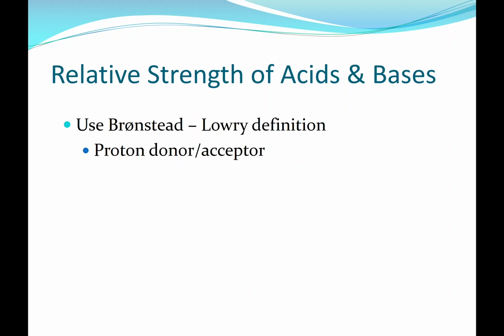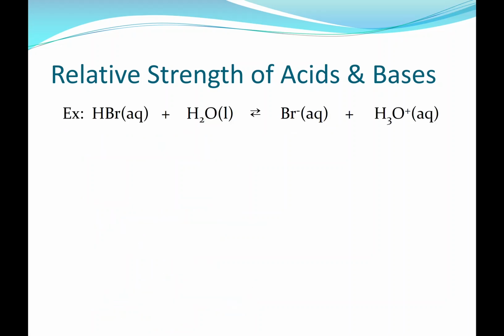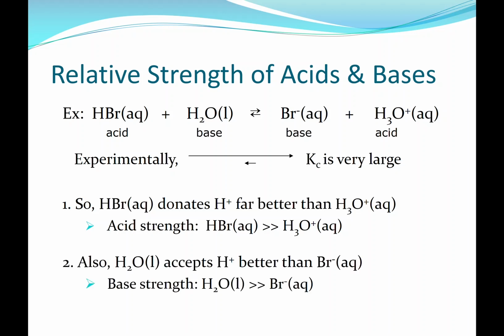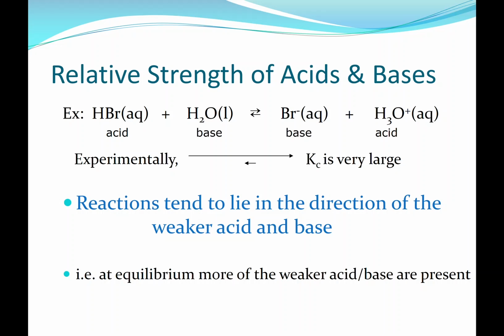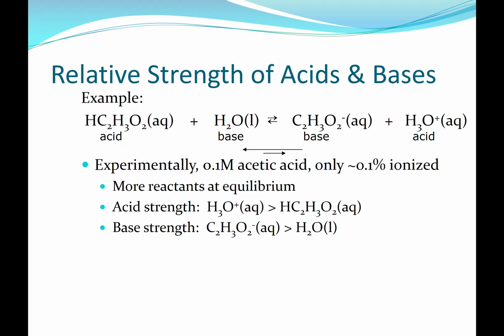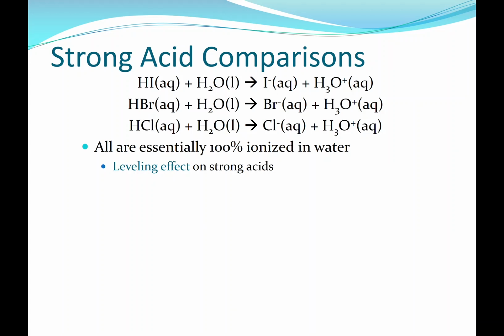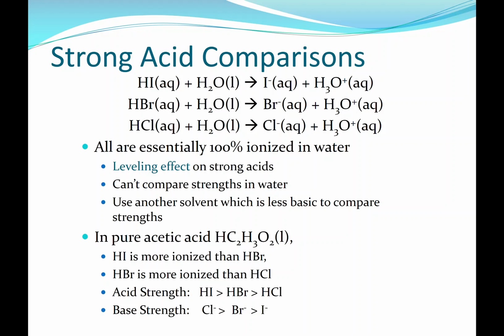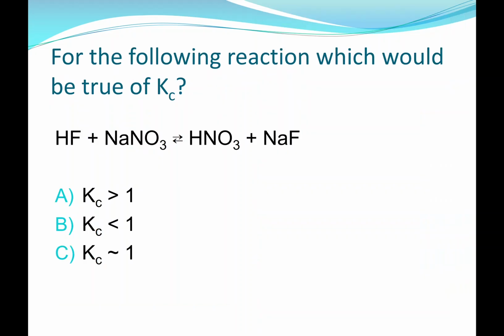CHEM1741 Ch14 Part2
This was part of Chapter 15 in a previous textbook, but corresponds to Ch 14.3 in the OpenStax textbook. (Just ignore the title card of these slides.)